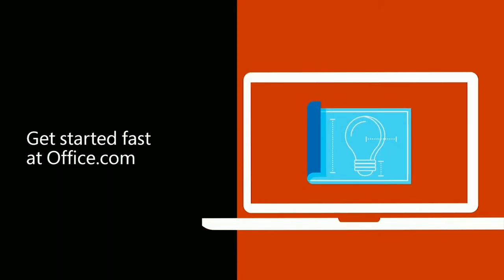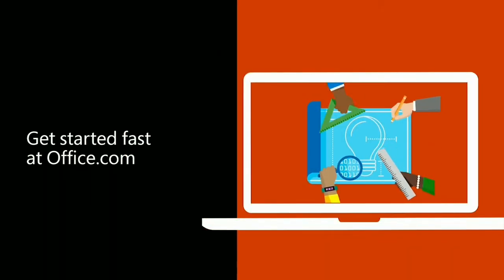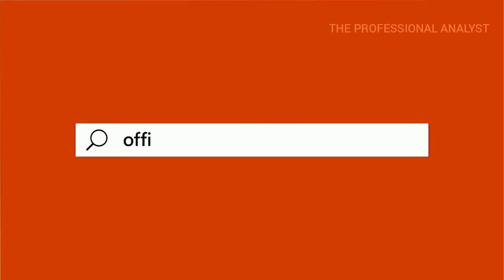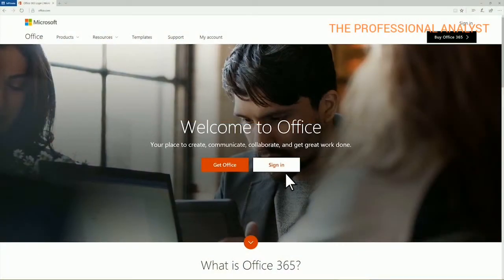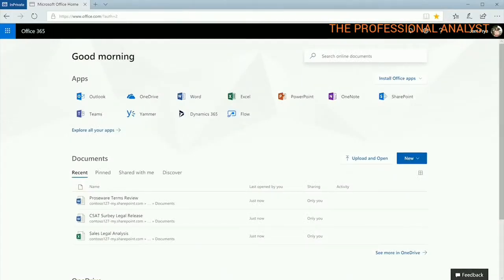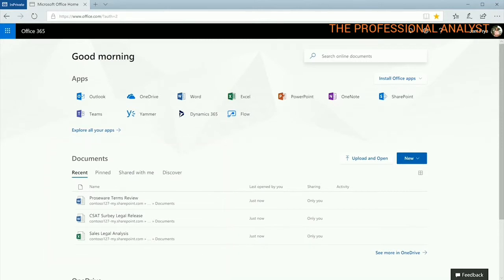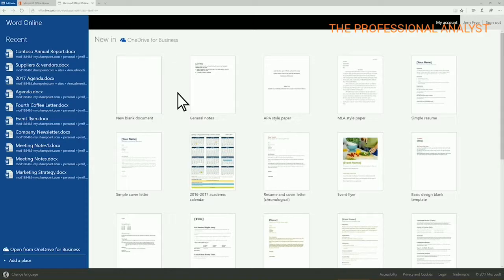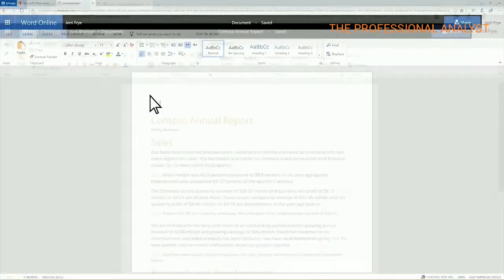How to get started fast at Office.com | Ms Office-Training (Episode-77)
How to get started fast at Office.com
Ms Office-Training (Episode-77) |

This Channel is for Educating People for GST Filings, Tax Filings, Ms Office Software usage, Operate Tally software, Law Updates, RBI Filing, etc. matters.
This is a Best place for Beginners to learn and Intermediates/Expert for Practice.